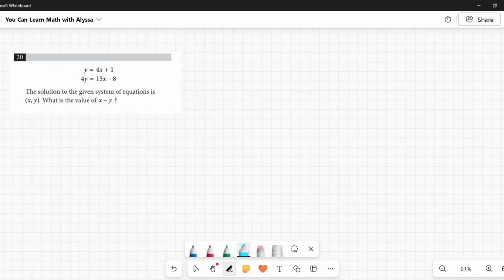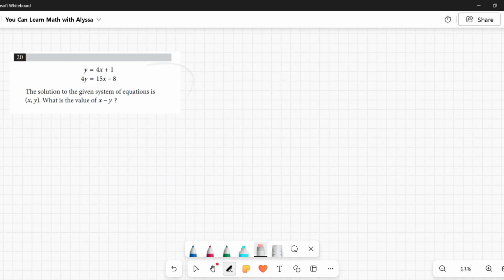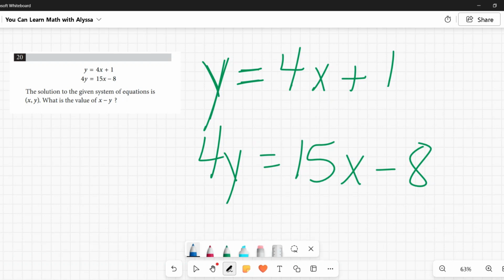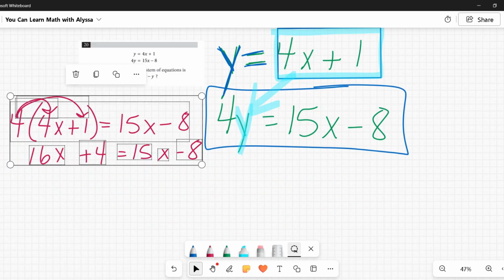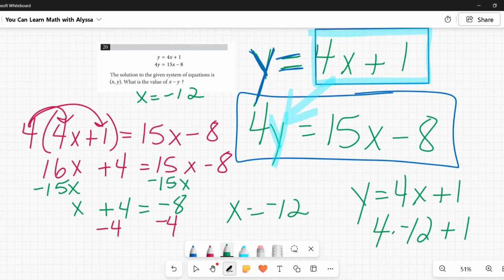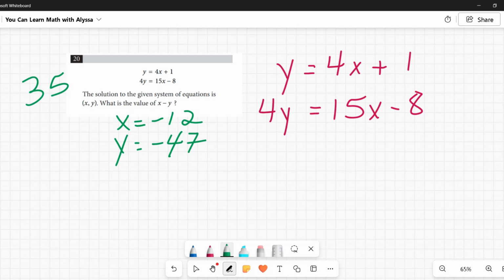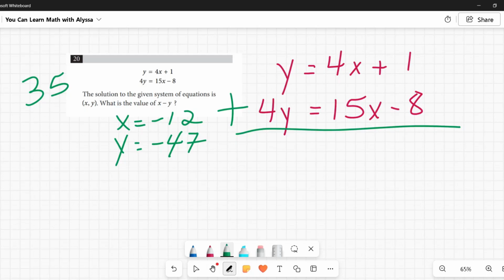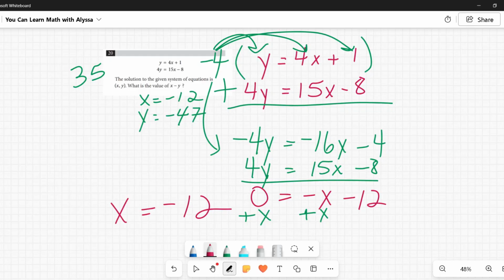Solving a System of Equation (SAT Test 10, MATH Module 1, Question 20)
This video explains the answer to Question 20 from the SAT Practice Test 10 Section 2 Module 1 Math portion. The question is y=4x+1  4y=15x−8   The solution to the given system of equations is (x, y). What is the value of x − y? This practice test is provided for free by the College Board.  This video will show you how to do this problem and the logic behind it.